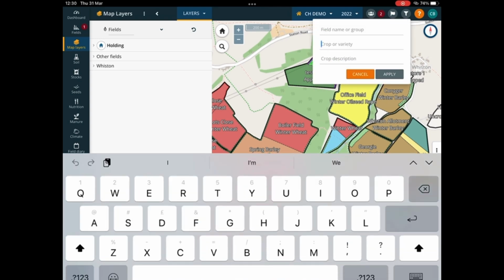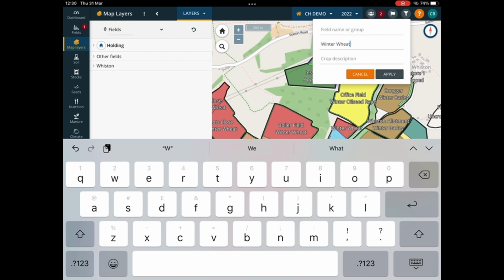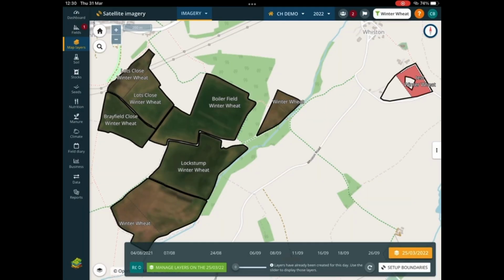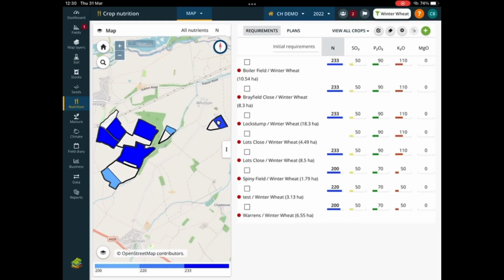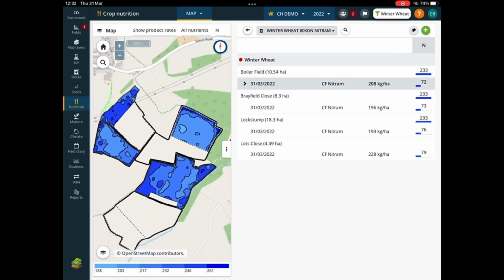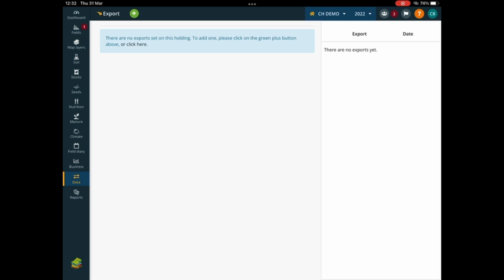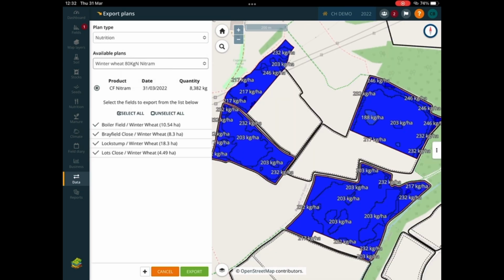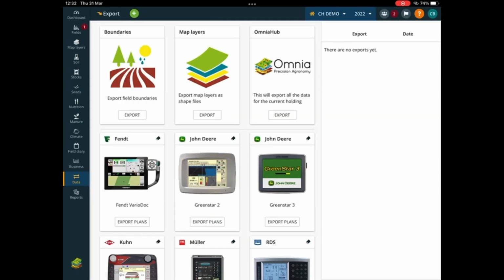Variable Rate Nitrogen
A brief insight to variable rate nitrogen precision applications and how to create them.  I try to talk through the potential of applying the nitrogen variably and fundamentally the main reasons for myself are as below:
Promotes tillering, Reduces the risk of lodging, increases proteins.
Mainly though by applying variably over the past 10 years I have managed to unlock further yield potential for farmers adopting biomass imagery to target their inputs.

Talk to me if you wish to know more.